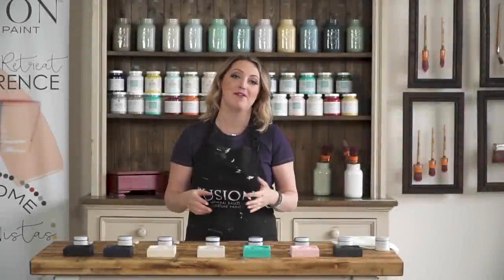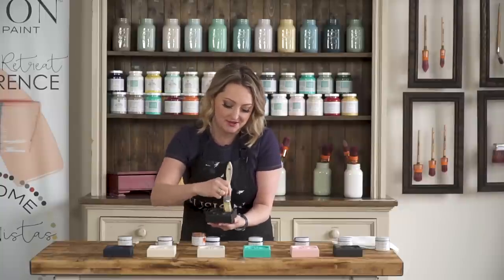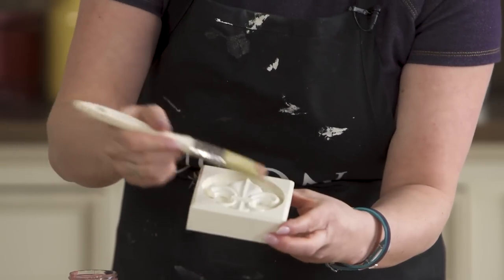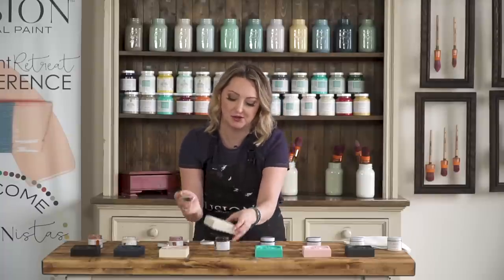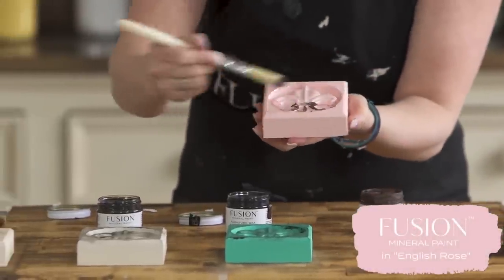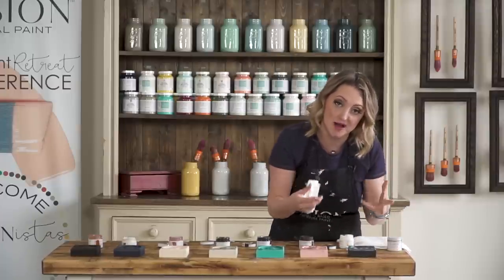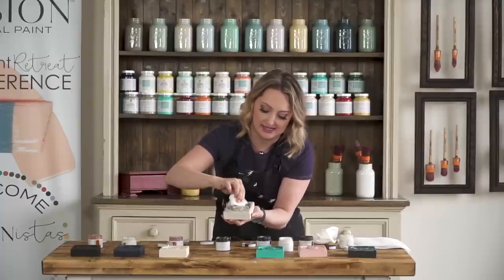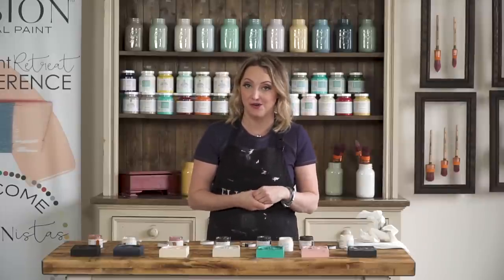How to use Furniture Waxes | Fusion™ Mineral Paint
Get that authentic "aged" style just right with one of our amazing Furniture Waxes! Whether you prefer a classic look with our Ageing wax, or you opt for a more chic flair with our brand new Rose Gold metallic wax, we promise that you're in for a beautiful treat.

PRODUCTS USED:
• Furniture Wax in "Copper", "Pearl", "Rose Gold", "Ageing", "Black", "Espresso", "Liming", and "Clear"
• Fusion™ Mineral Paint (Classic Collection) in "Coal Black", "Midnight Blue", "Limestone", and "Ash"
• Fusion™ Mineral Paint (Penney & Co. Collection) in "Azure" and "English Rose"

Timecodes
0:00 Intro
0:26 Copper Furniture Wax
1:29 Pearl Furniture Wax
2:09 Rose Gold Furniture Wax
3:19 Ageing Furniture Wax
4:05 Black Furniture Wax
4:35 Espresso Furniture Wax
5:05 Liming Furniture Wax
5:35 Removing the excess Furniture Wax
6:47 Using Clear Furniture Wax as eraser